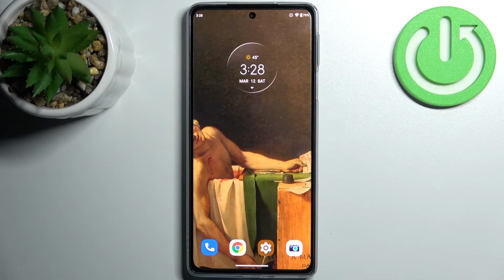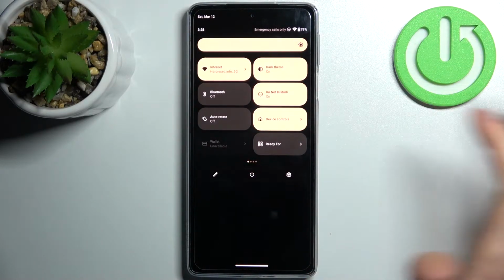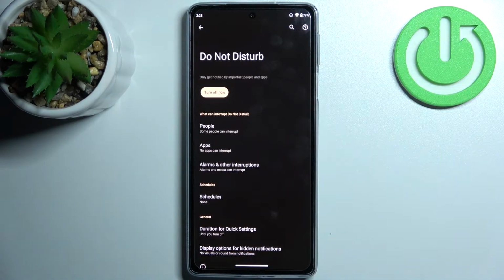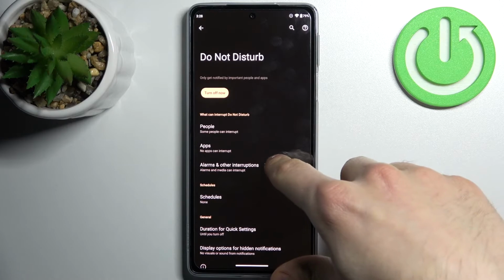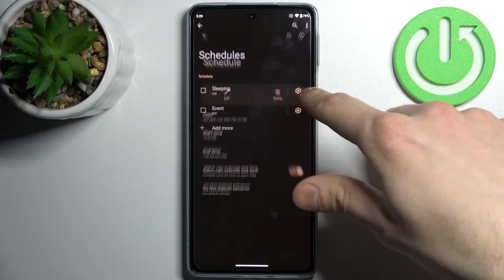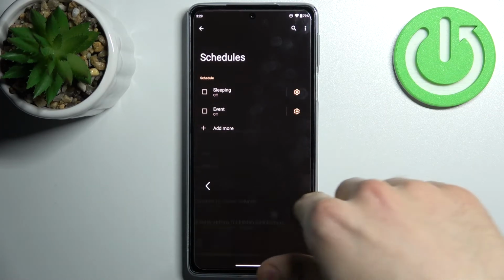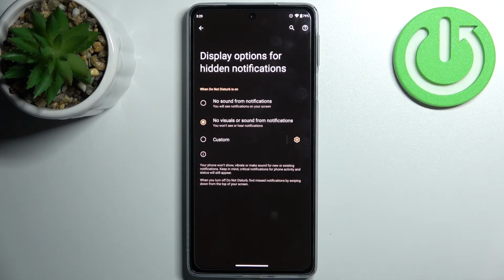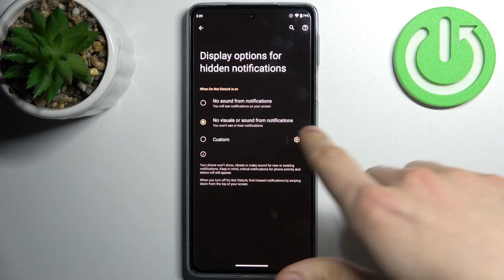How to Activate Do Not Disturb Mode on MOTOROLA Edge 30 Pro - Set Up DND Mode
Find out more info about MOTOROLA Edge 30 Pro:
If you want to know how to activate Do Not Disturb Mode on MOTOROLA Edge 30 Pro, watch this tutorial. Our specialist will show you how to do it, and then how to go to the settings of this mode. Find out how to allow certain exceptions and how to set this mode to run automatically on a schedule. In this mode, all sounds will be turned off and the receiving of calls and notifications will be temporarily deactivated. Visit our YouTube channel to discover more modes on the MOTOROLA Edge 30 Pro.